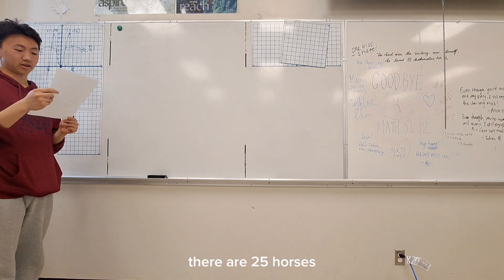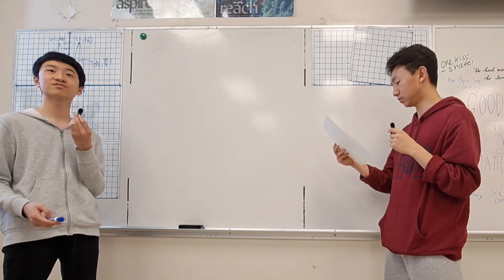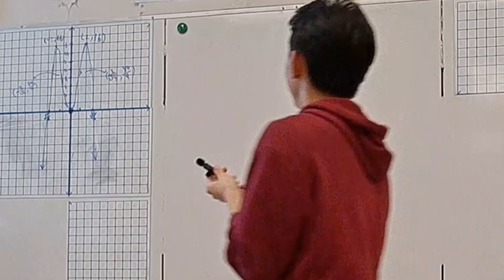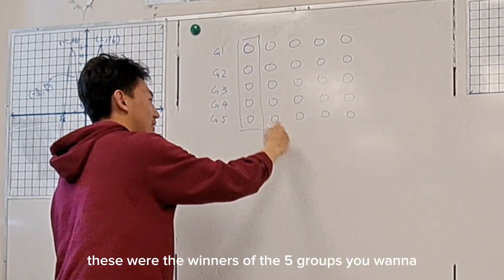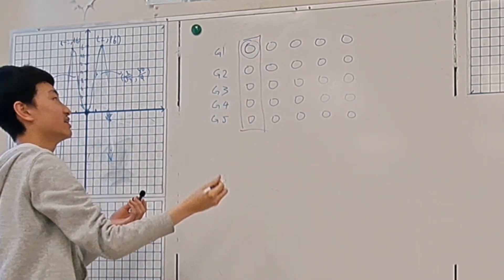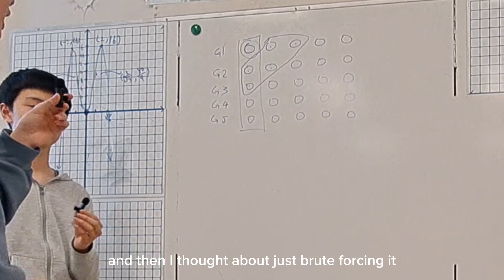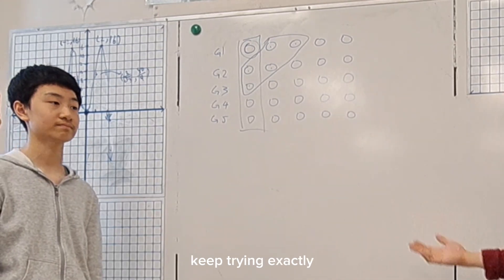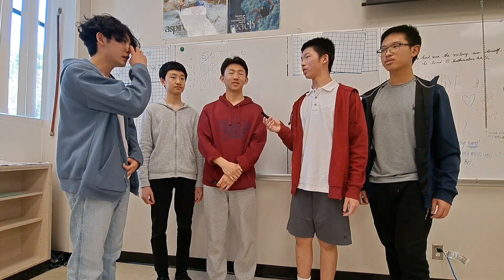Pt. 2 Math Club—25 Horses Puzzle | The Phoenix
The PMSS Math Contest Club solves a very tricky logic problem, popularly used by interviews for Tech companies. Once you know the answer, it makes a lot of sense, but the question is: how do you get it?

Special thank you to Jerry W, WeiWei L, and Daha C—the junior leaders of the Math Club for solving the problem, as well as MindYourDecisions for the diagram!